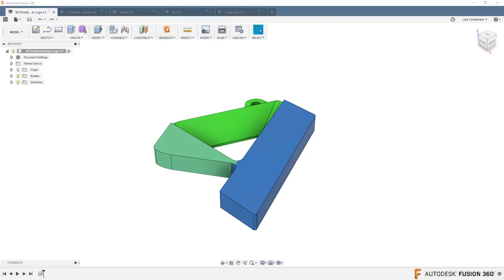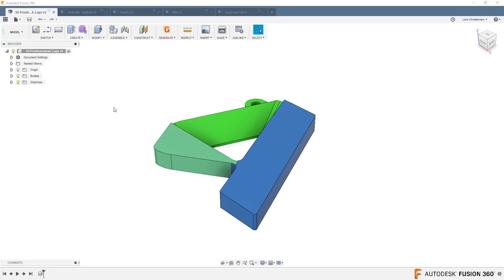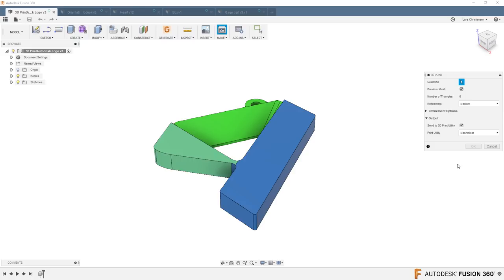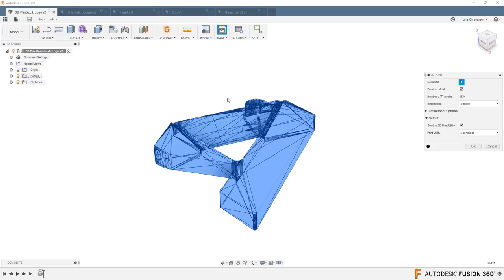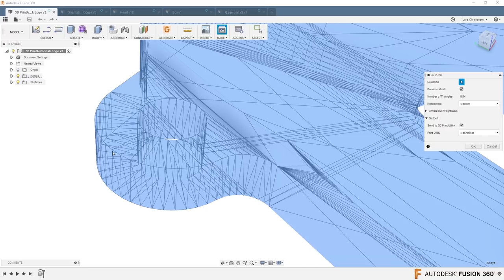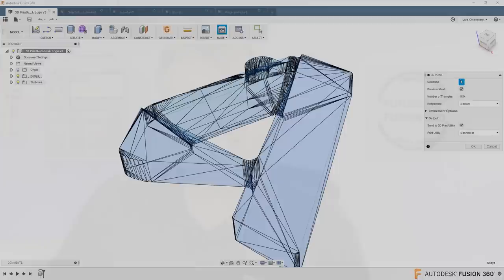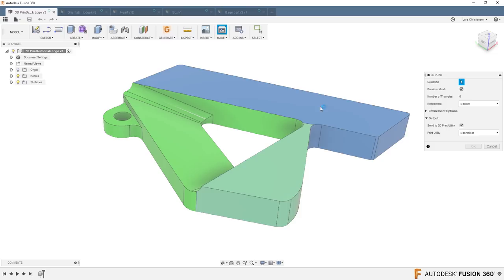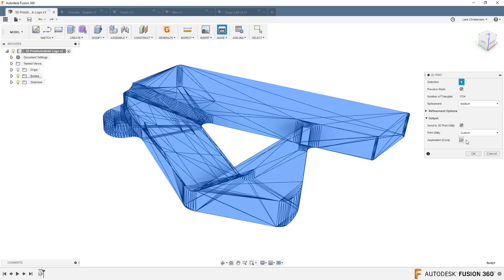Go From Fusion 360 To 3D Printer — Tutorial — LarsLive 180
Live Stream — We will cover what you need to know to go from Fusion 360 to a 3D printer and the important Why!